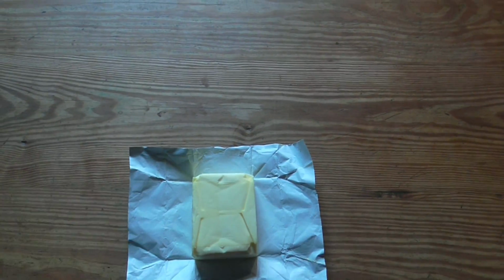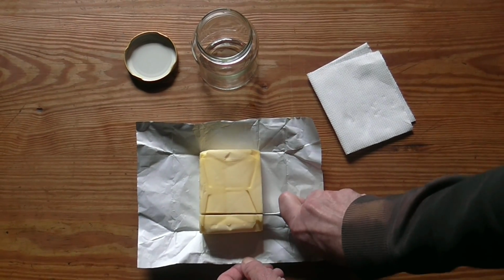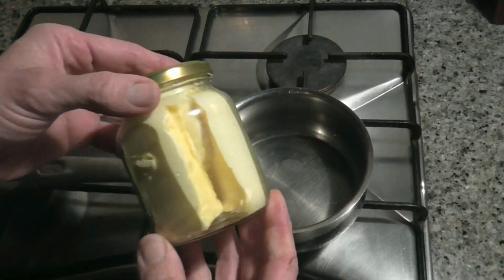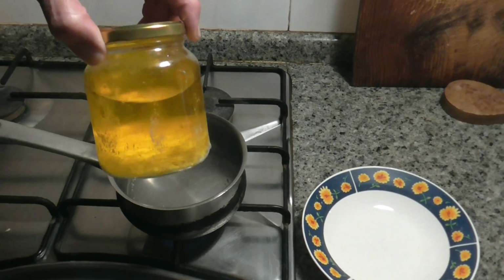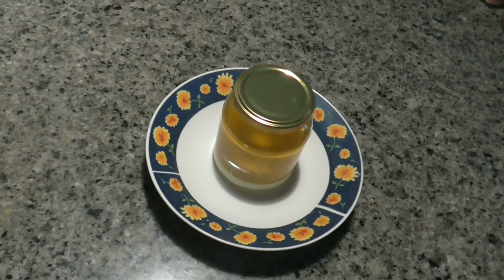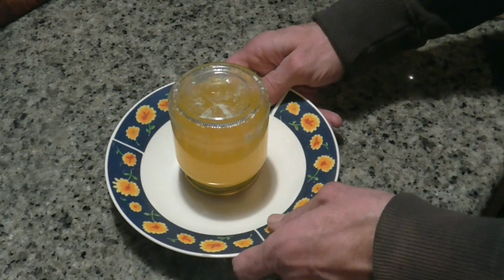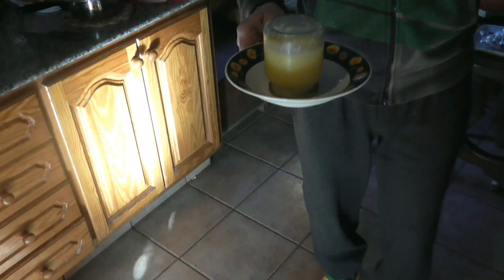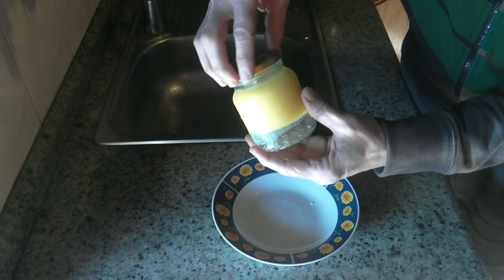The EASIEST and QUICKEST way to make Ghee!! / How to make Ghee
The easiest and quickest way to make Ghee (clarified butter without lactose and other toxins)
How to make Ghee